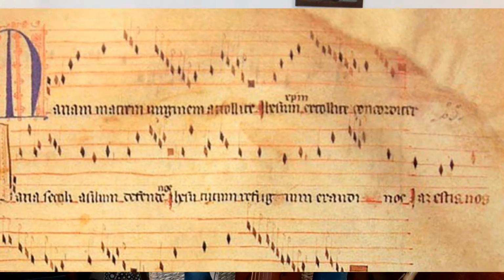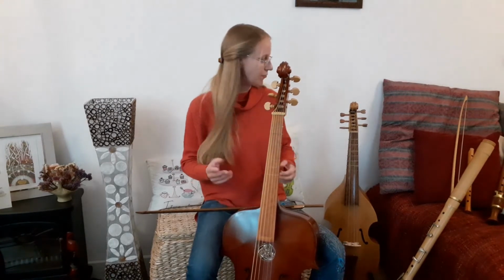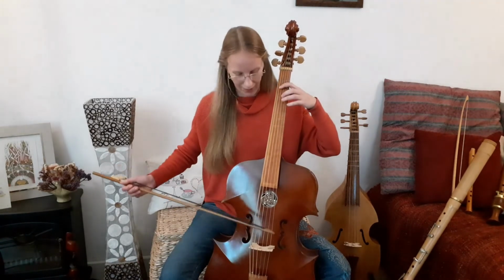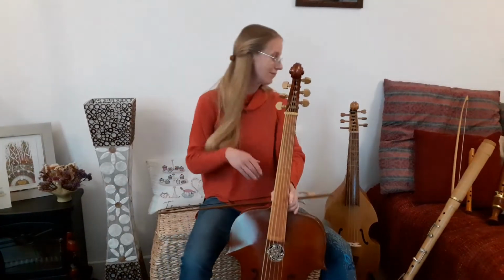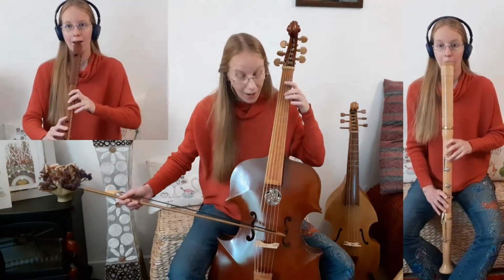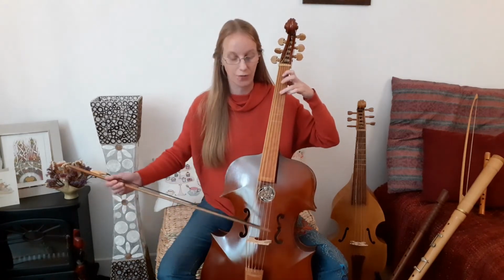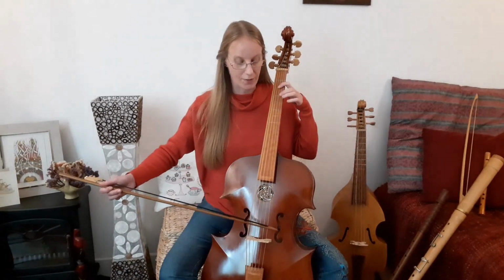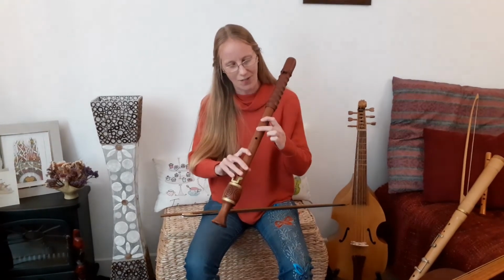Medieval Cantiga Workshop with Alison Kinder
🎻 A Virtual Workshop with Alison Kinder 🎻

The music for the session, a Cantiga from the Red Book of Montserrat, can be printed off